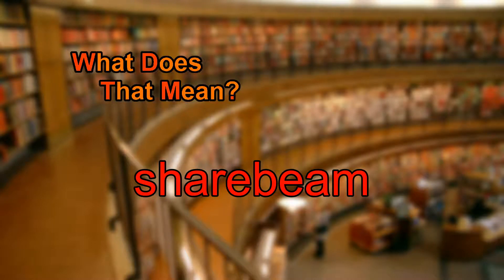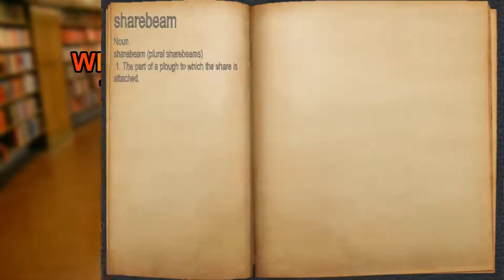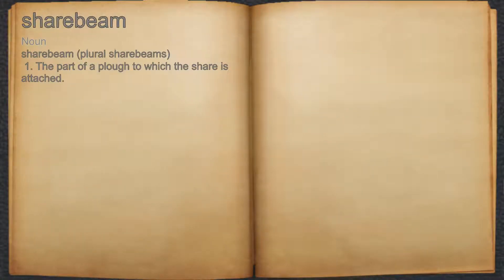What does sharebeam mean?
A spoken definition of sharebeam.

Intro Sound:
Typewriter - Tamskp